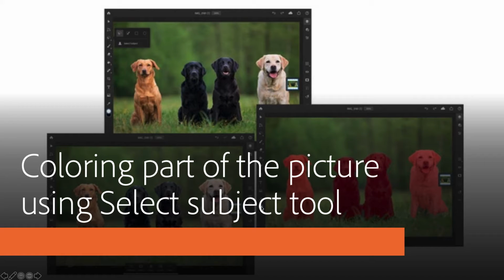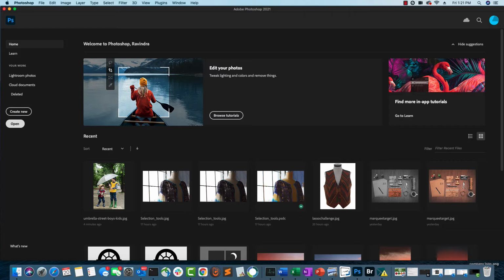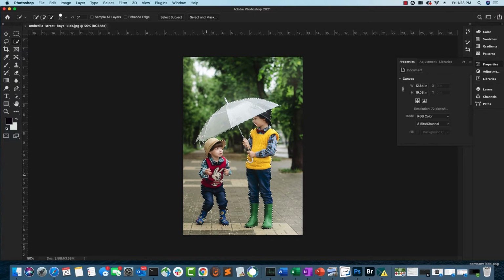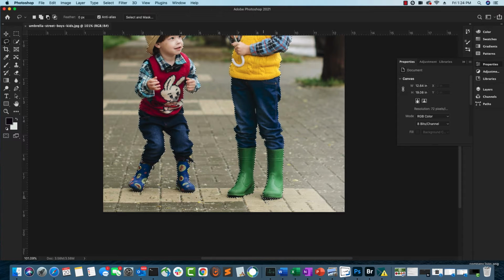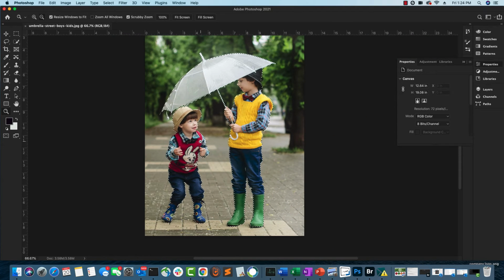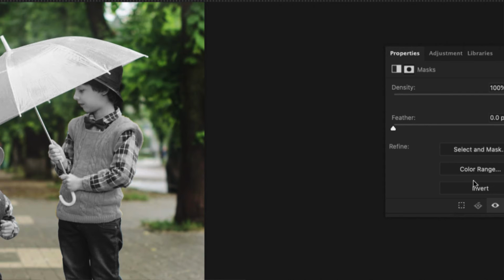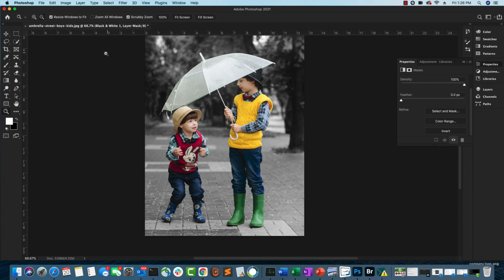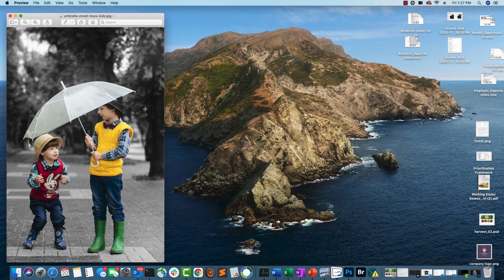select subject in Photoshop